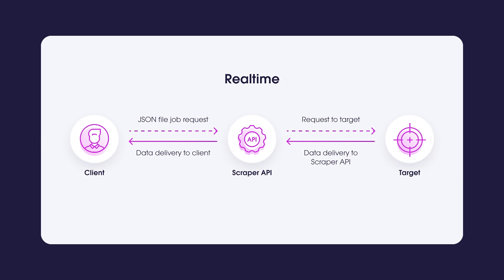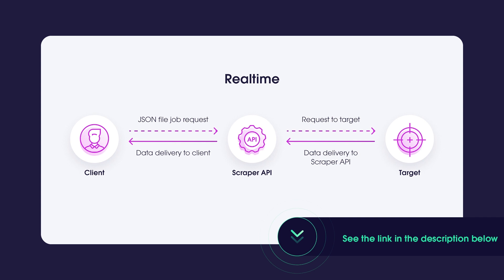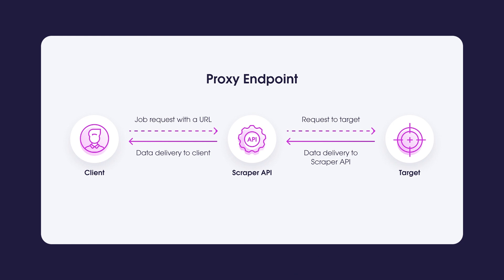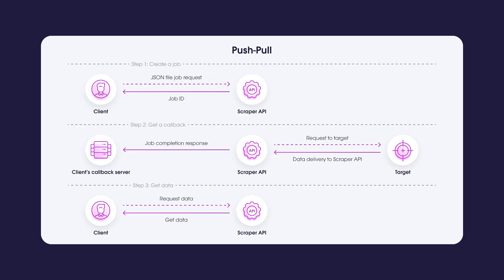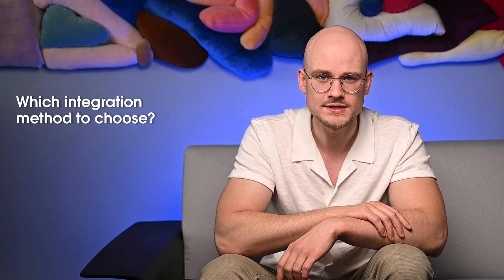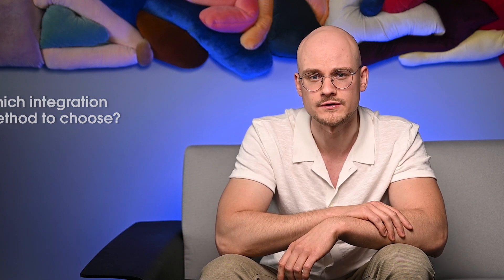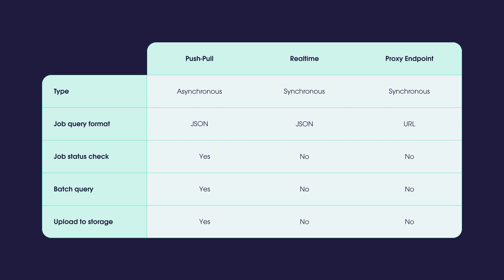API Integration Methods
If you aren’t sure where to start when integrating Oxylabs Scraper APIs into your infrastructure, Augustas is here to help. Regarding the integration process, take a look at our technical documentation

In this video, Augustas explains the process of incorporating a web scraping service into the entire pipeline that you use to scrape and parse web data. The integration method is how you interact with scraping software and how you get your data delivered. Oxylabs Scraper APIs can be integrated in three ways: Realtime, Proxy Endpoint, and Push-Pull.

In this video, Augustas covers the following:

00:00 Introduction
00:18 What is an integration method?
02:10 Integration method vs. data delivery method
02:56 Scraper APIs integration methods
03:03 Realtime
03:39 Proxy Endpoint
04:27 Push-Pull
06:48 Which integration method to choose?
07:38 Wrapping up